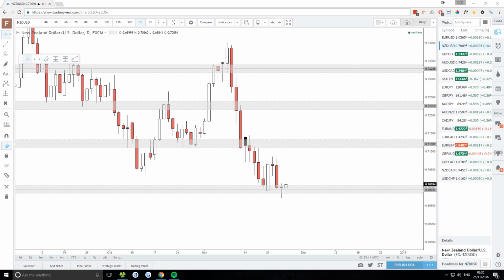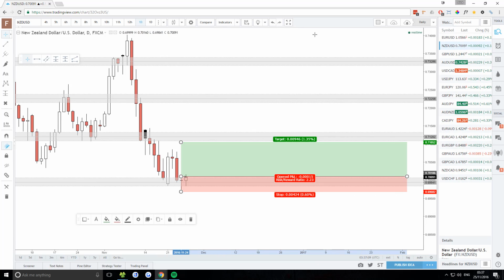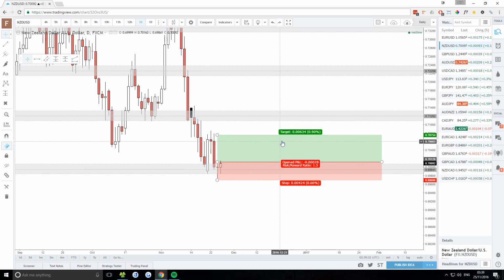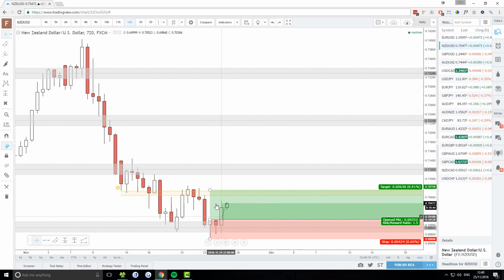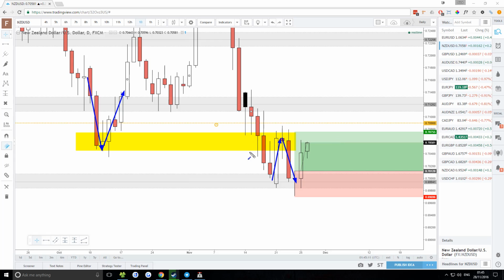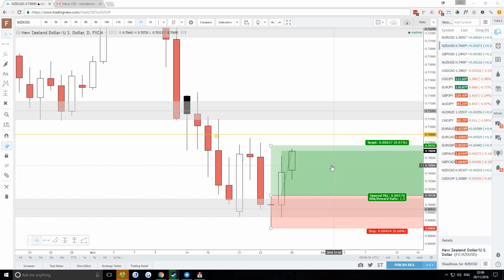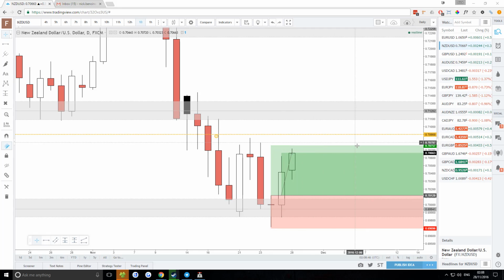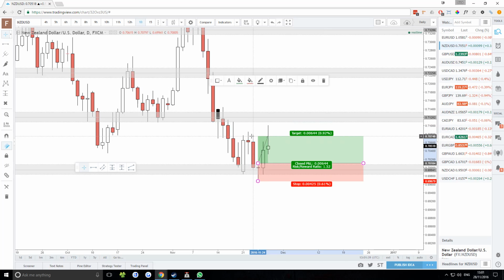Watch Me Enter a Live Price Action Trade - NZD/USD 2016-11-28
In this live trade I use price action to enter a NZD/USD long reversal trade for 1:2 RR or +87 pips. No indicators, no fuss, pure price action trading!

LINKS
Bullrush.com